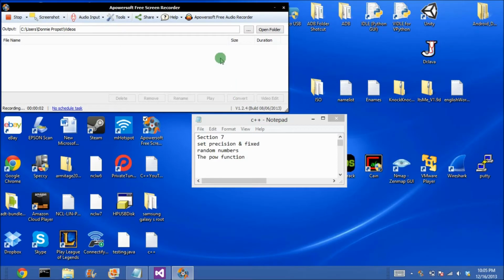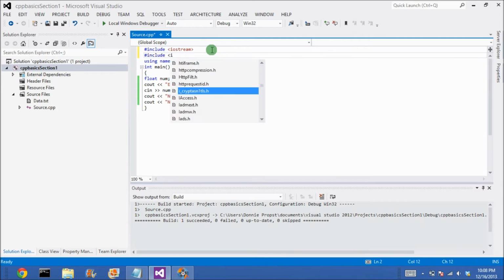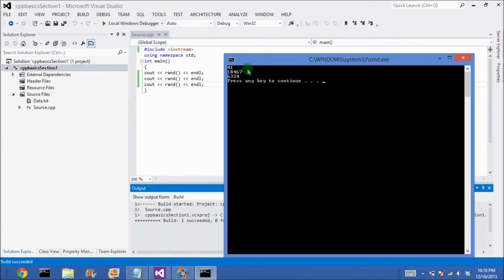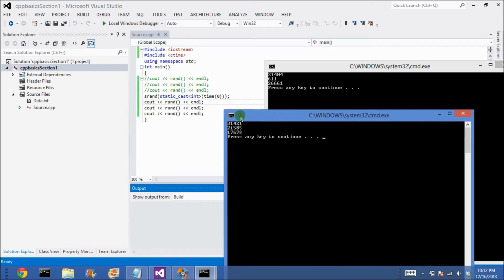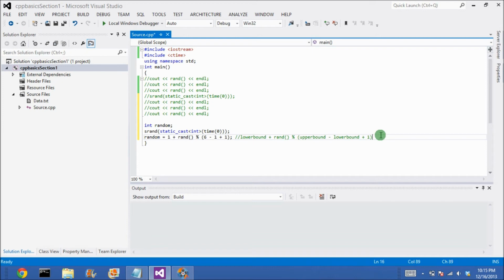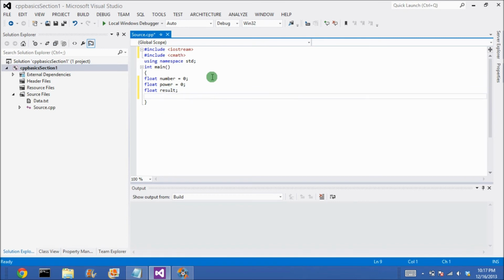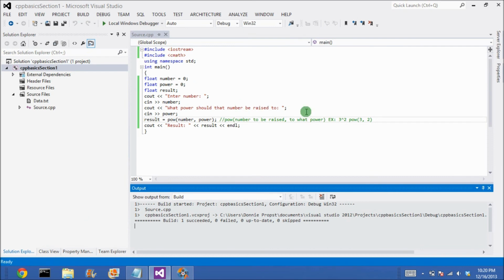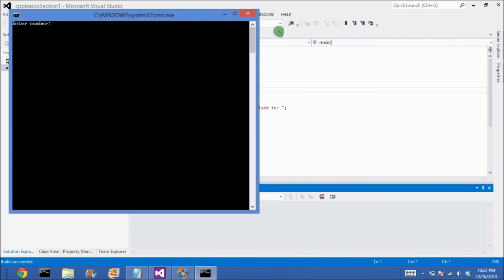C++ Basics Tutorial for Beginners using Visual Studio - Random numbers & stream manipulators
Section 7 covers:
-fixed & setprecision stream maipulators
-random number generation
-power & square rooting